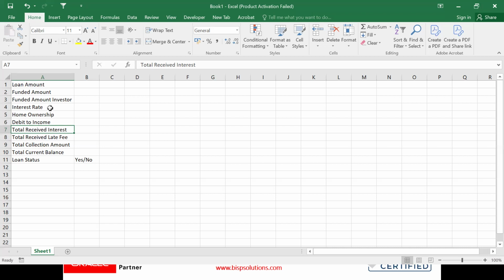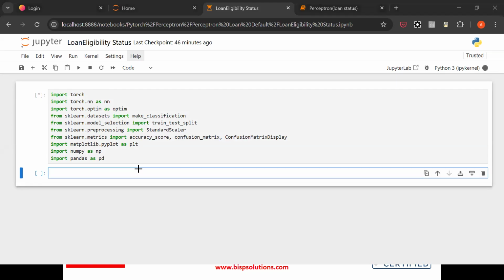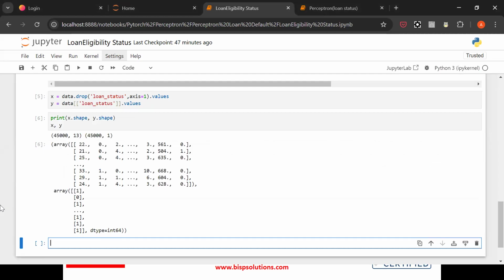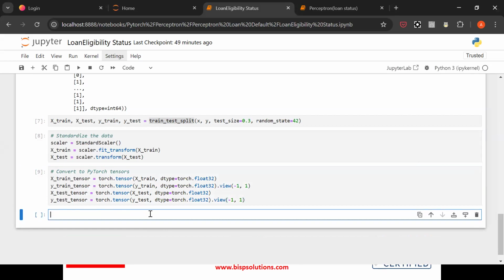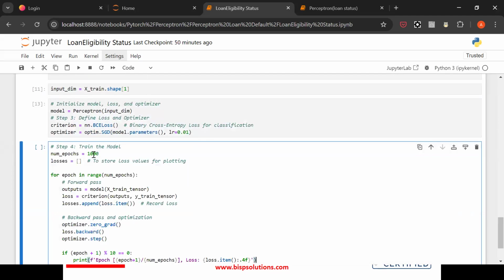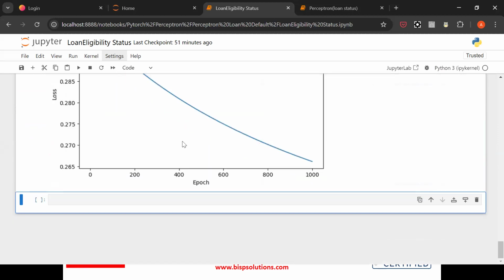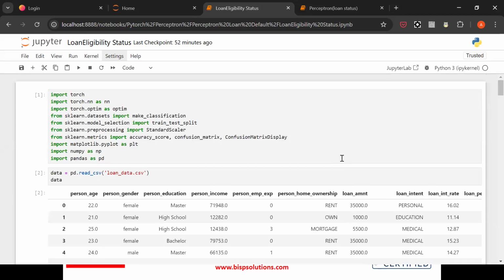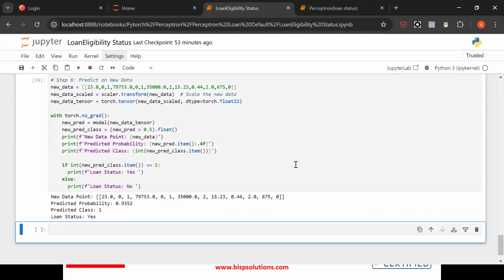Check Loan Eligibility Status Using the Perceptron Algorithm | Pytorch | NetSuite Machine Learning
How to Check Loan Eligibility Status Using the Perceptron Algorithm?
Are you wondering if your loan is eligible? The Perceptron Algorithm can help you find out! In this video, we'll explore how this powerful algorithm can be used to determine loan eligibility. From understanding the basics of the Perceptron Algorithm to its applications in loan decision-making, we'll cover it all. Watch till the end to learn how this algorithm can simplify the loan approval process and make it more efficient. Whether you're a lender or a borrower, this video is for you!